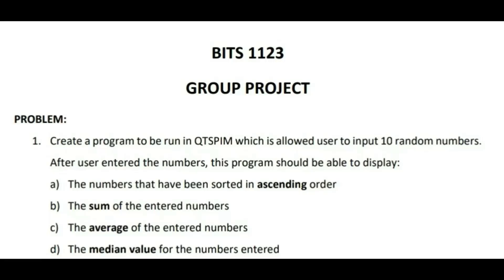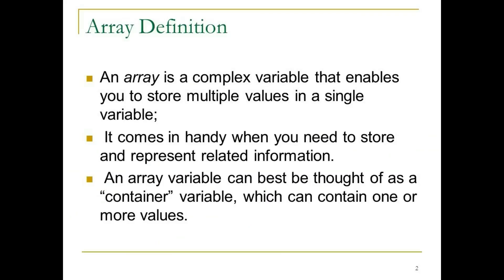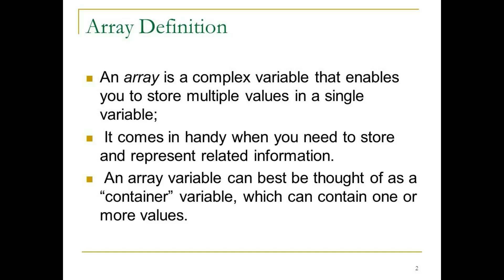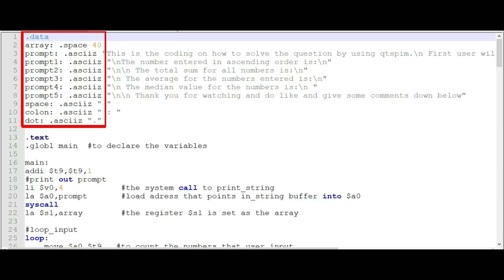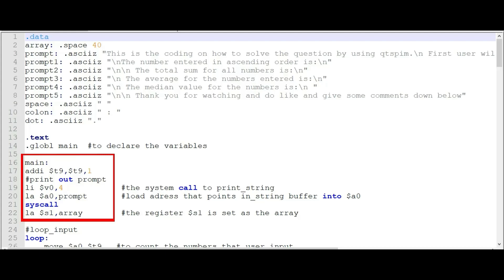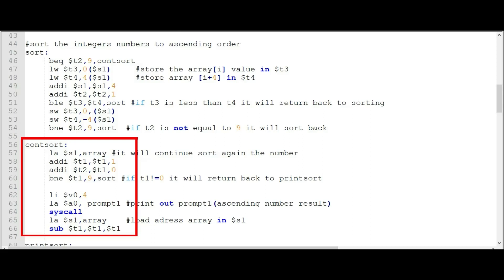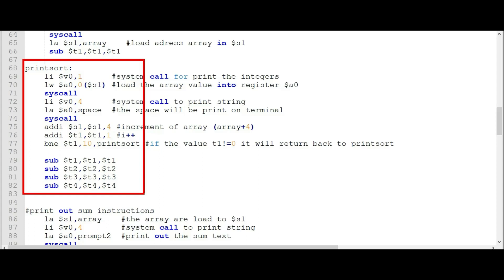MIPS Assembly Language Program (Computer Organization & Architecture) group 2-2 BITC (2018)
Assalamualaikum and
Hi guys we are group 2-2 from BITC, Ftmk . This is our project for computer organisation and architecture.We really hope that you guys can spend your time to watch, give some comment & hit the thumbs up button for this video. Thank you for helping us and have a nice day 👍🏻👩🏼‍🎓😀